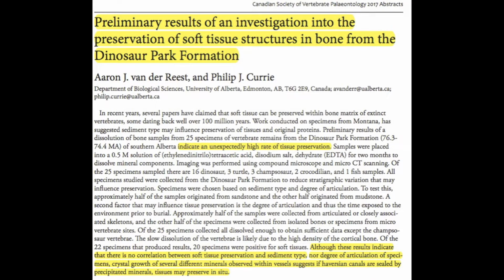Besides...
Paleontologists are confirming my 2013 prediction that soft cells and tissues in dinosaurs is at, "an unexpectedly high rate..."
They are also tacitly admitting that these soft tissues may be found in a variety of depositional environments. Dino dig anybody?